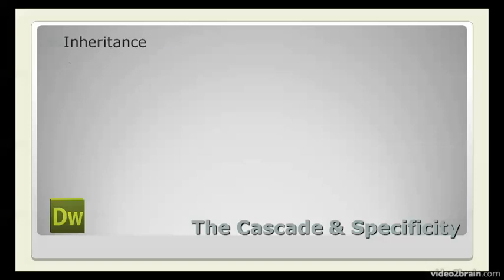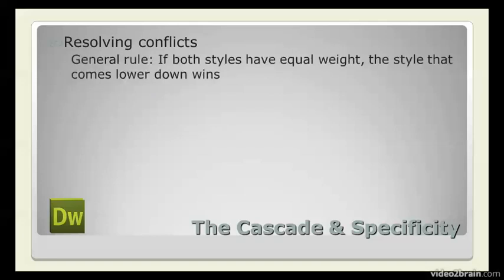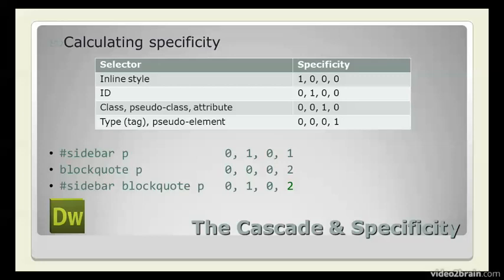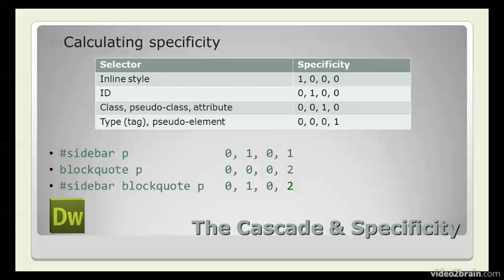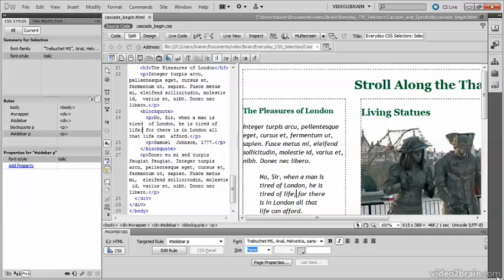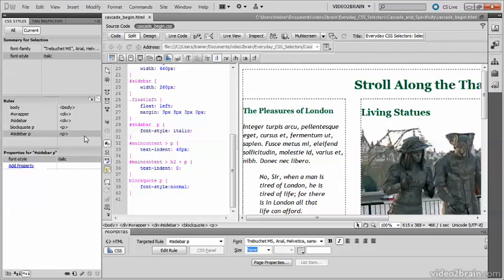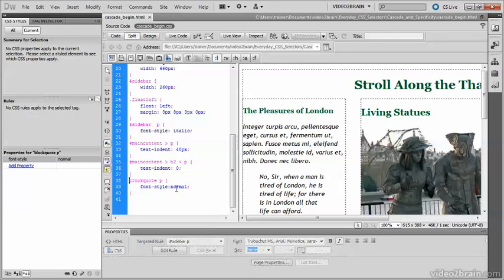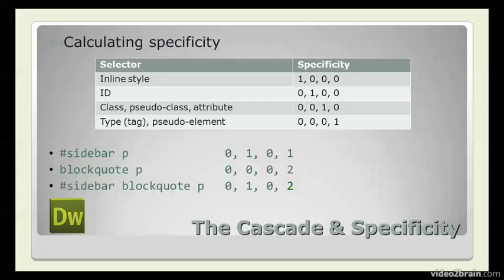CSS Selectors HTML5CSS3jQwithDreamweaver55 04 07